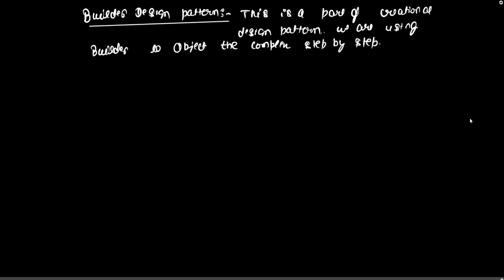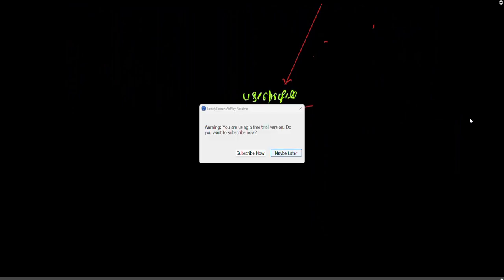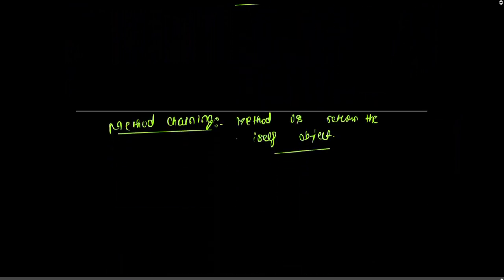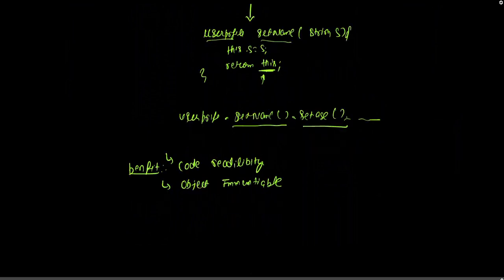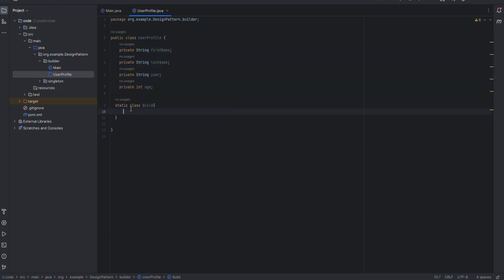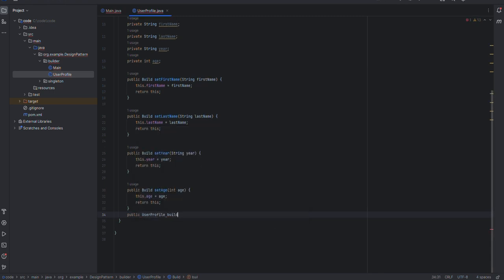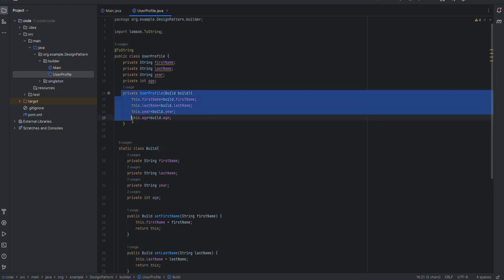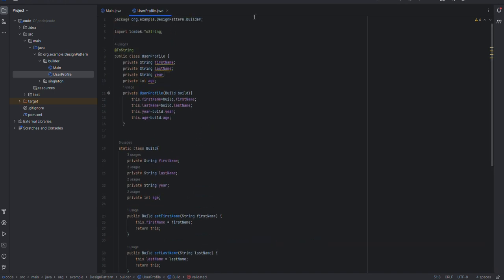Builder Design Pattern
In this video, we explore the Builder Design Pattern, a powerful tool for constructing complex objects step by step. Learn how it enhances flexibility and readability in your code!